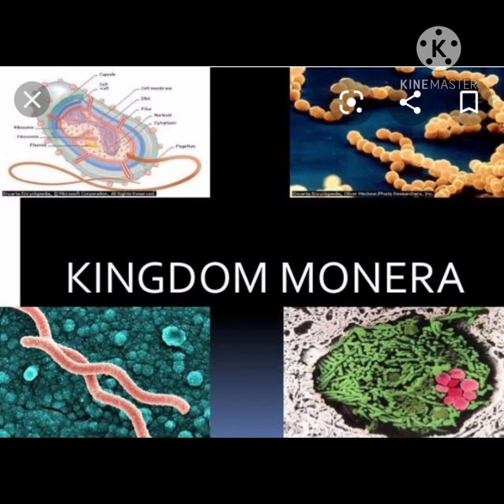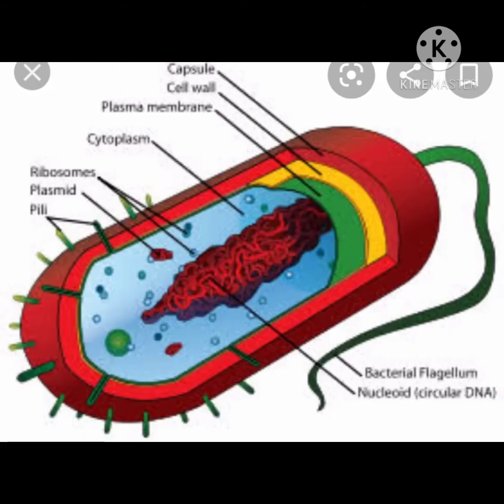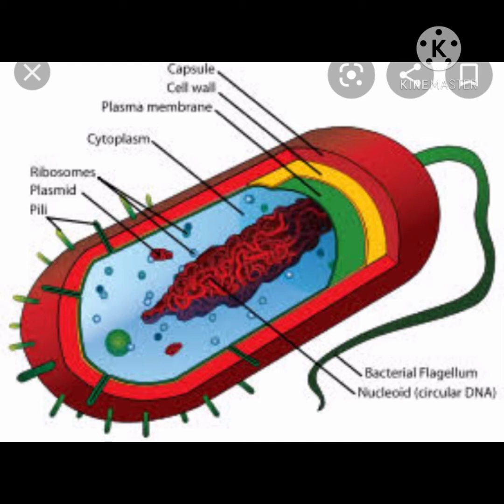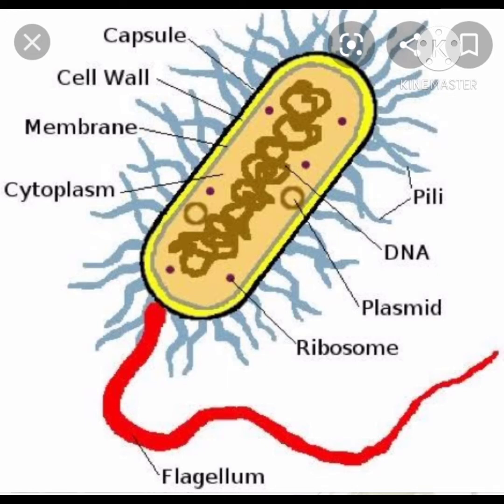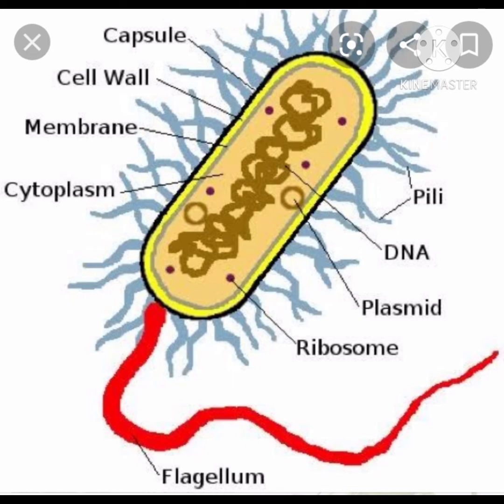STD 9 diversity.... part 2